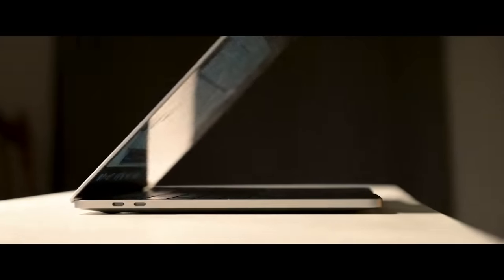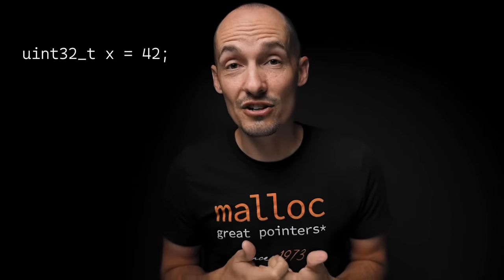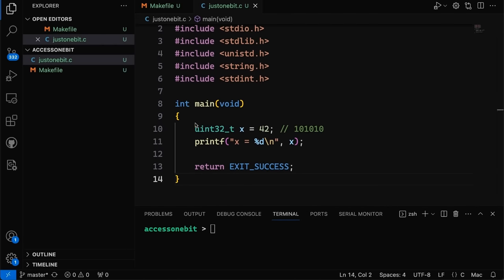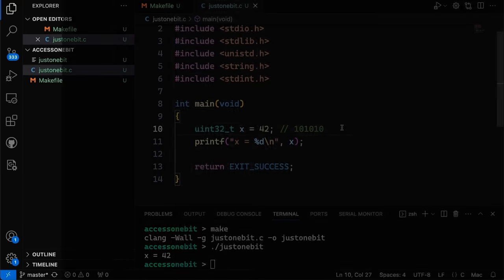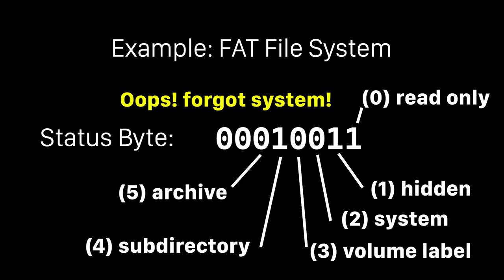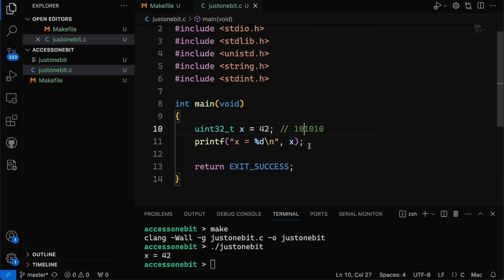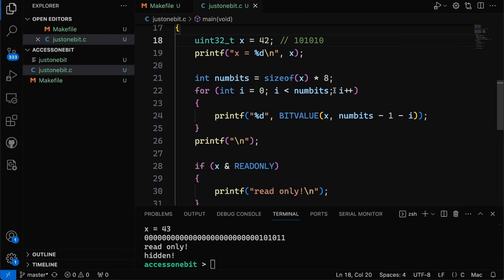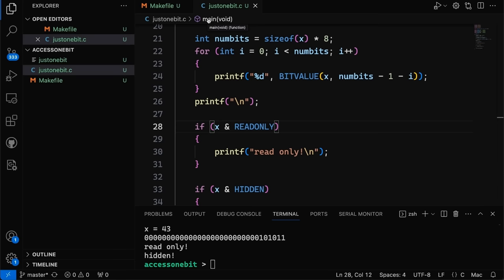How do I access a single bit?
How do I access a single bit?  //  Bitwise operations can be a bit frustrating for new programmers. This video shows you a few ways to access a single bit, usually within a bitfield or bitvector.